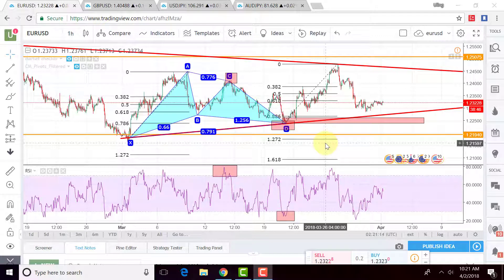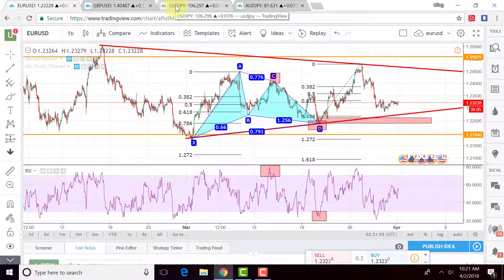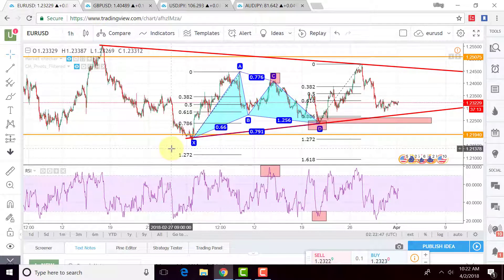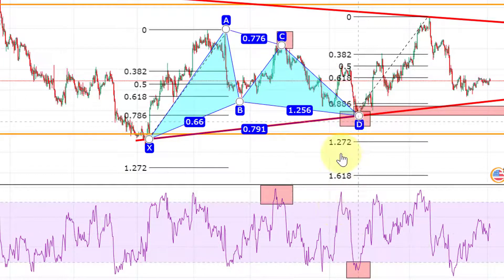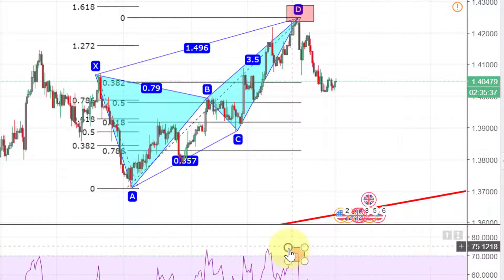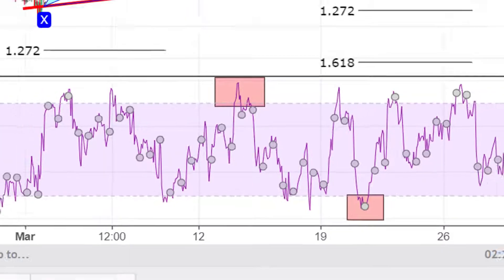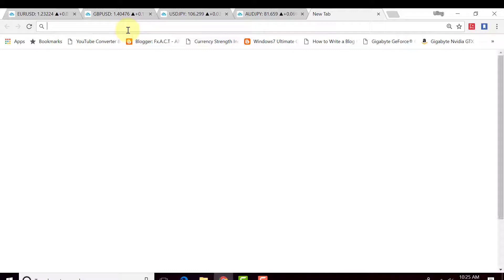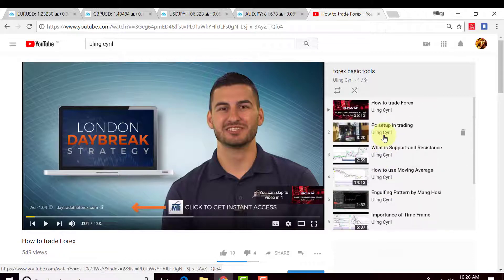Use of RSI to a Harmonic Pattern trades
Learn the 5 basic tools  then you can identify what kind of trader you are.  I have created a playlist on this tools you can access it on my youtube channel